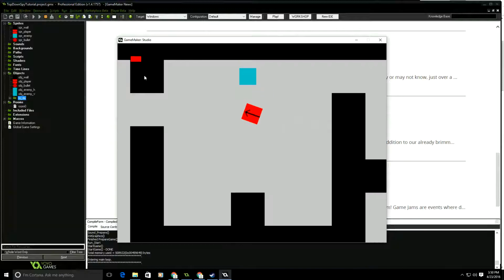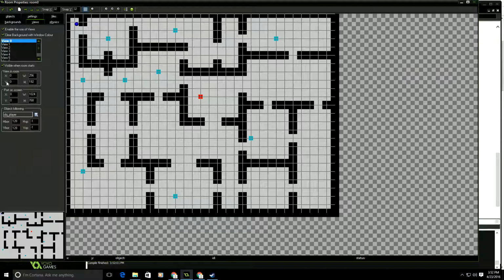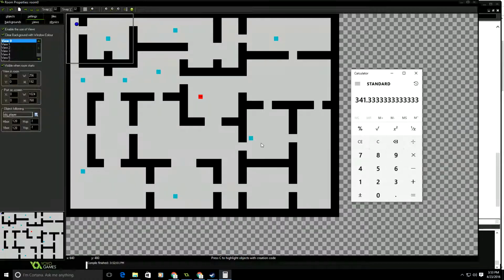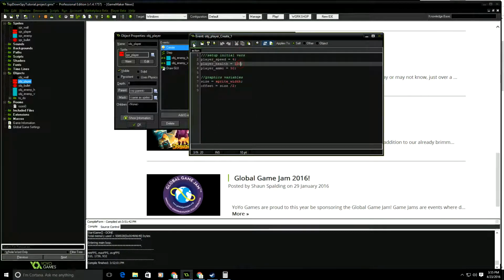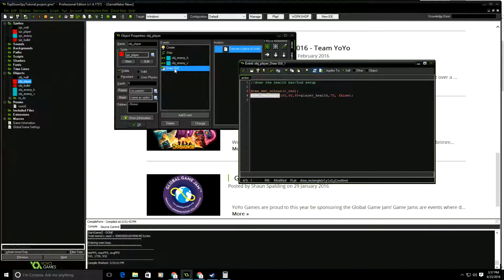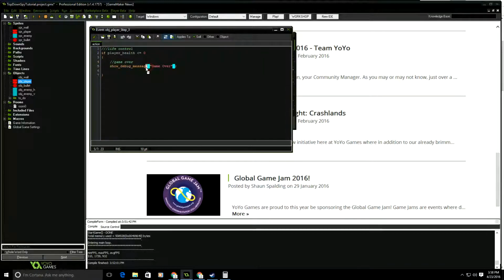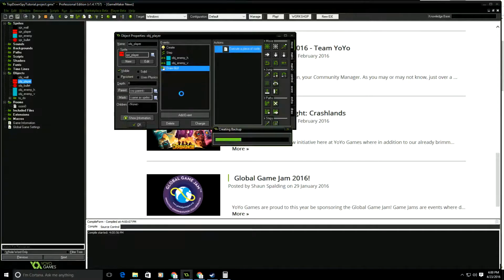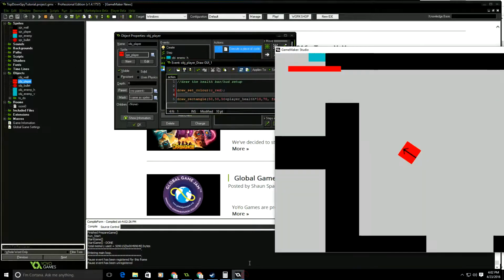Tutorial # 5 Views and Player Health